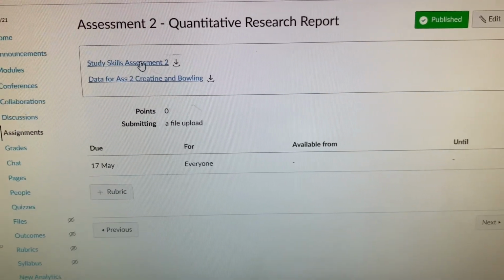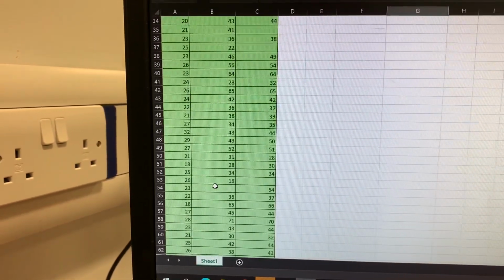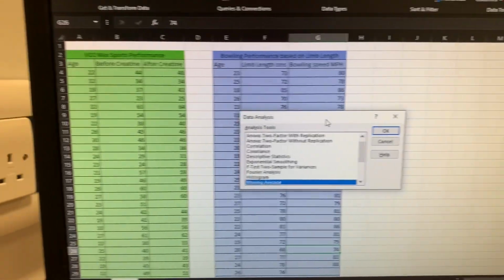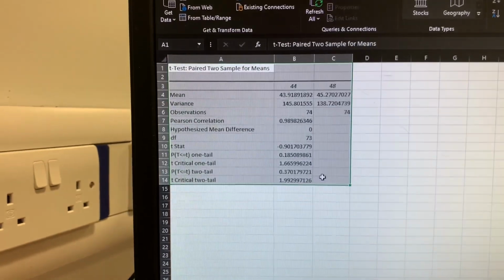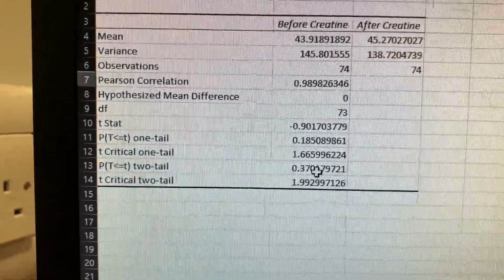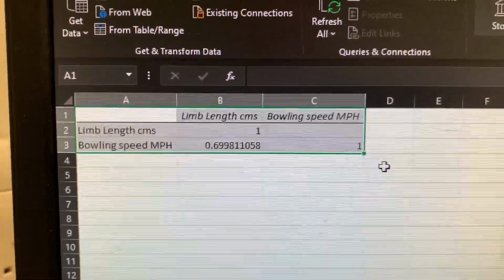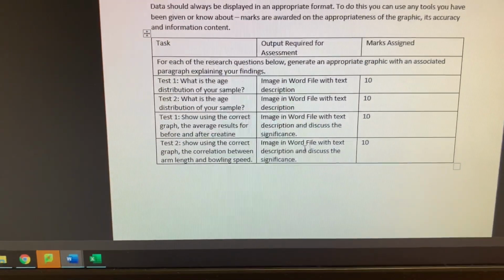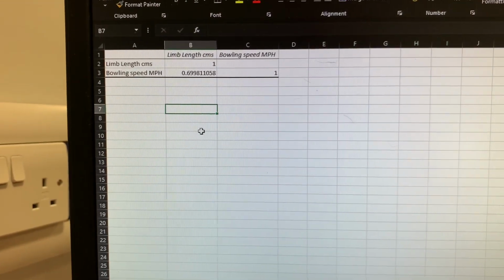How to complete Assessment 2: Research Methods